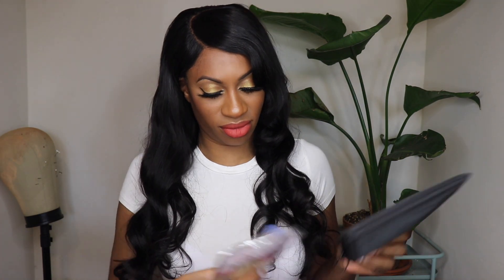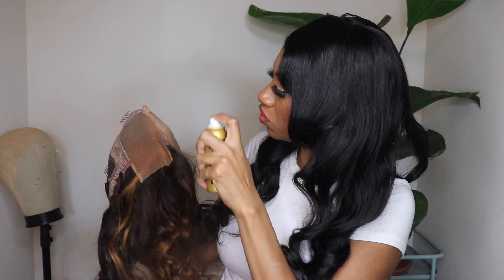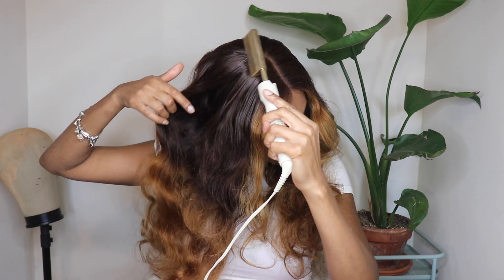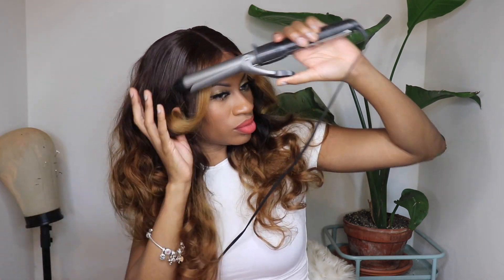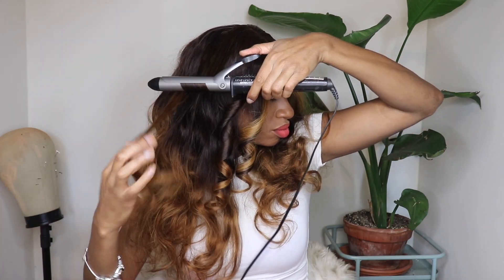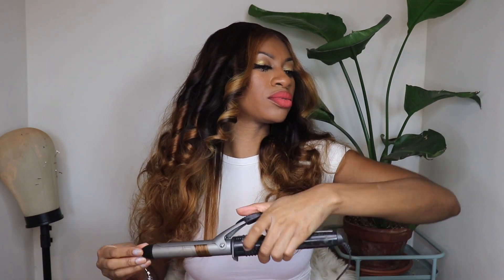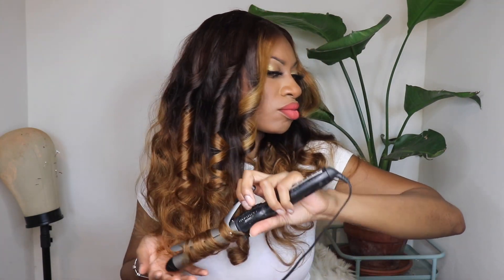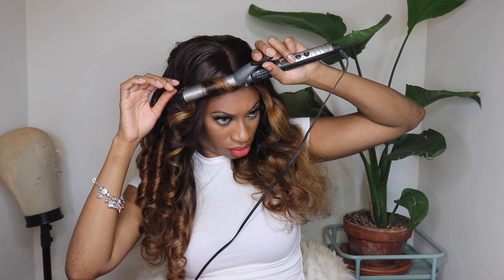My favorite Wavy highlight ombré Closure Wig Yet ft. Victoria’s Wig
Headband Wig: Spotlight | Highlight Ombre Royal Wavy Glueless 4*4 Lace Closure Wig 18"~22" Human Hair Honey Blonde
Hair Color: Ombre medium to light brown

➞ Instagram: victoriaswig (Free wig give away every month!)